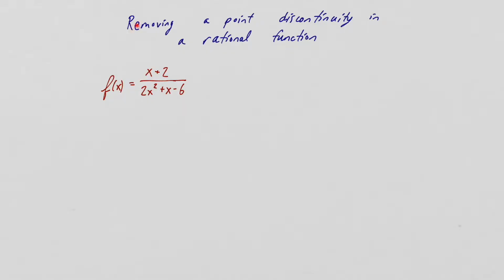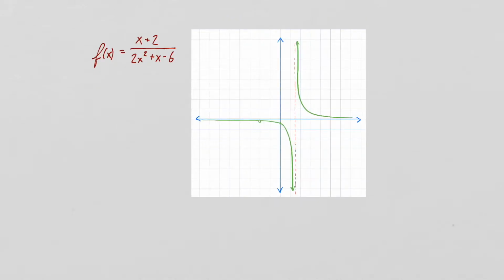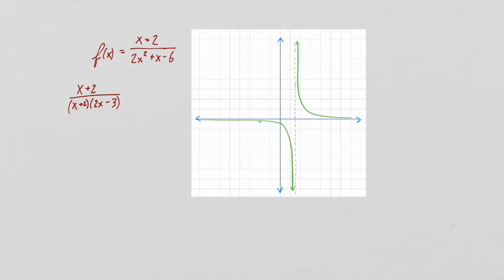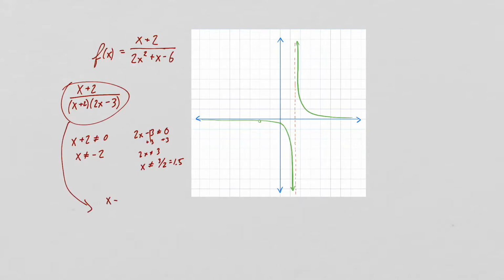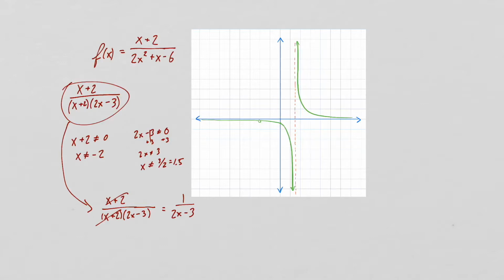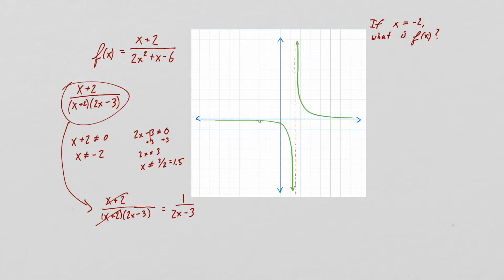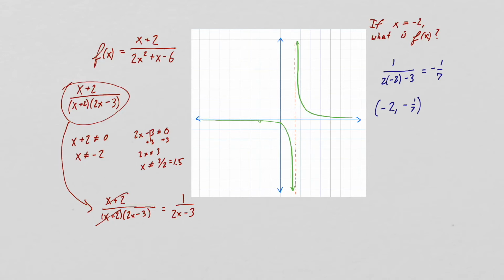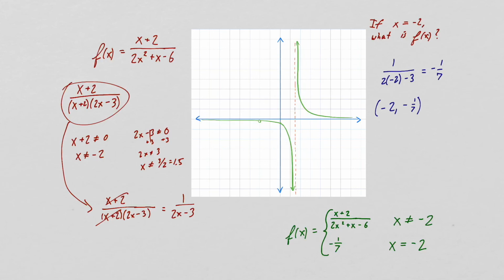Removing Removable Discontinuities